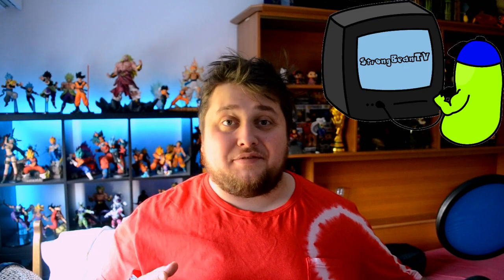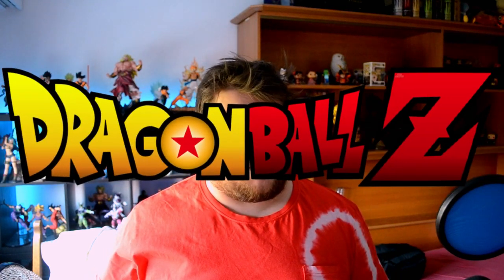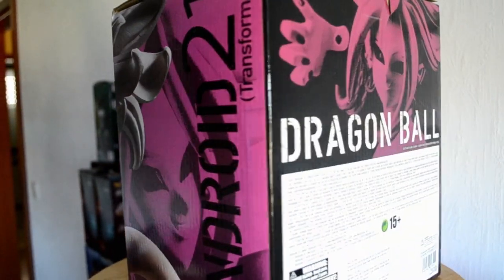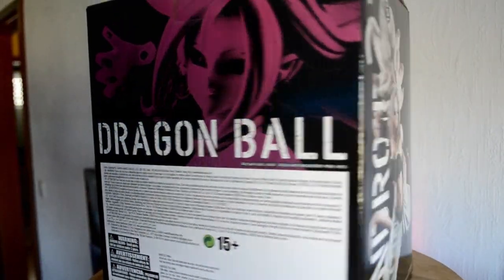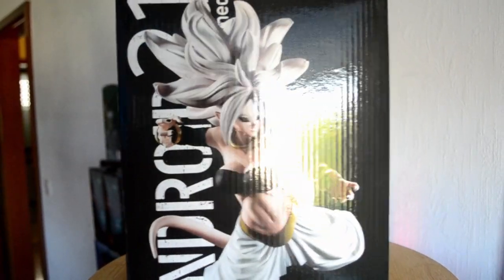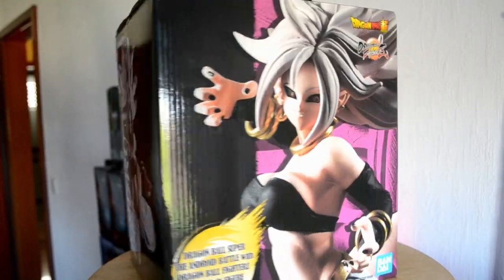THE GOOD AND EVIL.....ANDROID 21!!! (Unboxing)